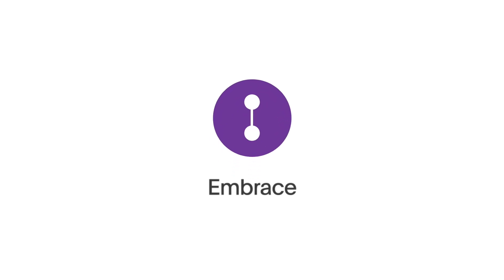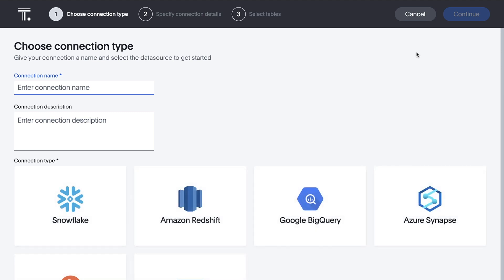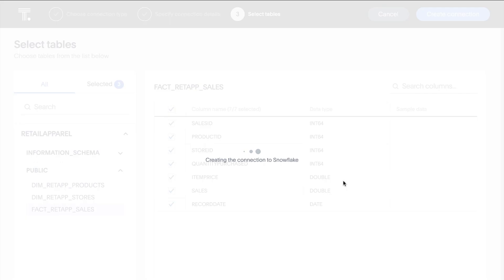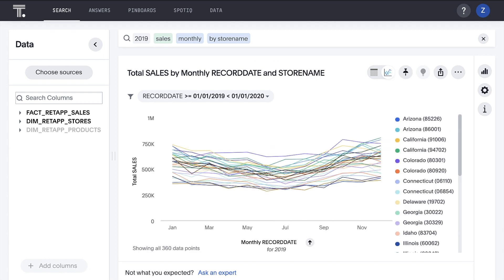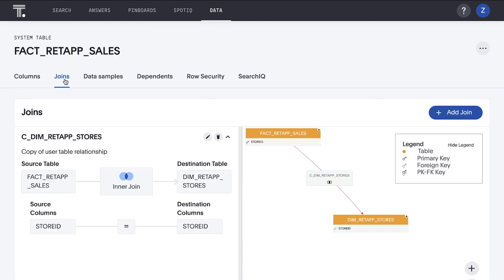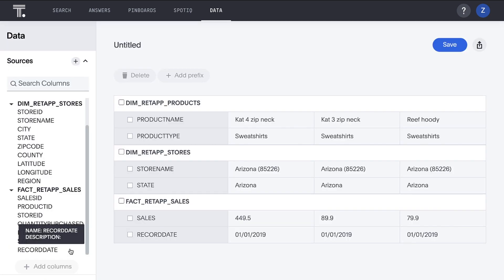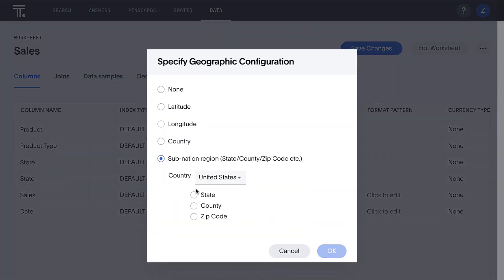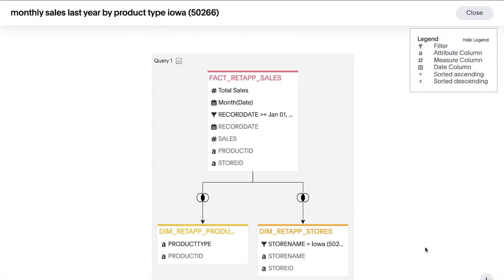ThoughtSpot Embrace: From Zero to Search in Minutes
ThoughtSpot Embrace enables you to go from zero to search on popular cloud and on-premises databases for enterprise analytics with zero data movement. You simply connect to your data store directly from ThoughtSpot and start searching without any complicated ETL or ELT workflows. Watch this demo to see for yourself how it works.